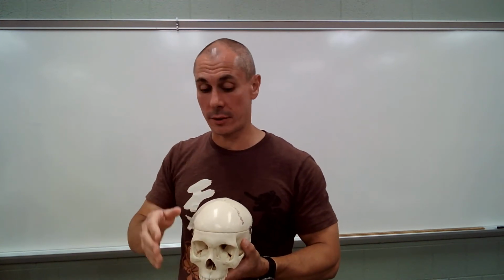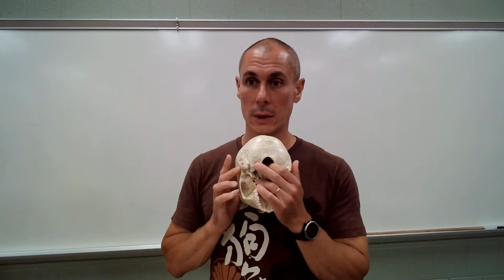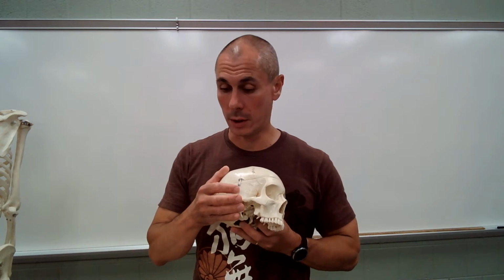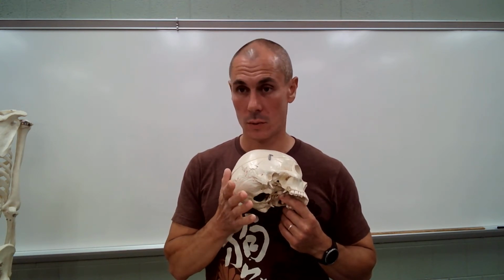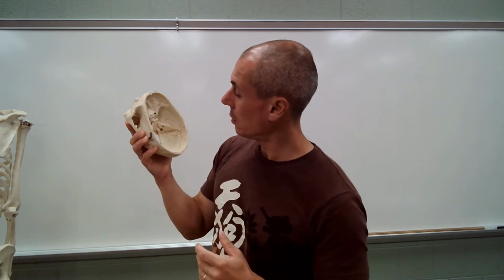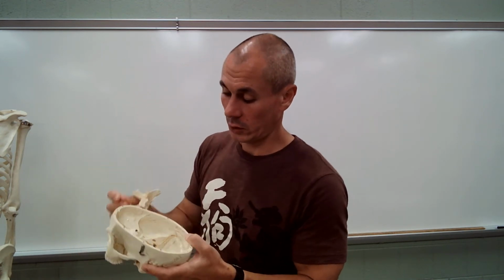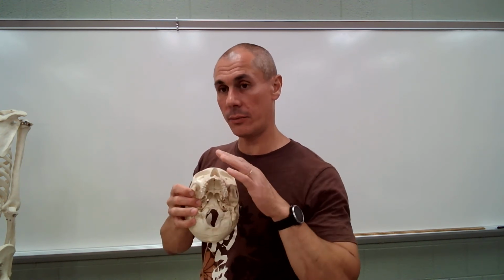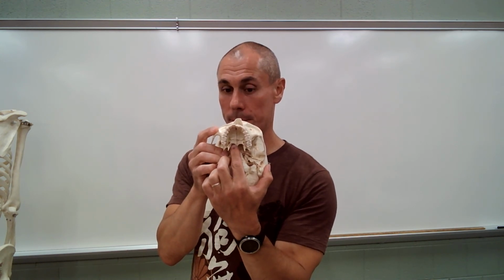Skeletal anatomy - cranium